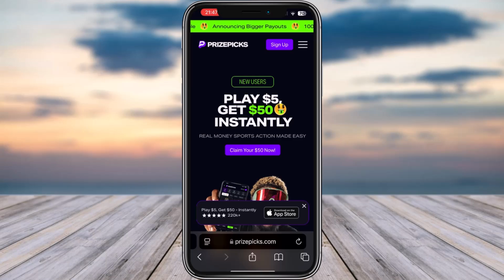How to Fix Too Many Attempts Error on Prizepicks !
Today, we’ve got another helpful tutorial for you. In this video, I’ll guide you on how to fix the "Too Many Attempts" error on PrizePicks step by step.

What Causes the "Too Many Attempts" Error on PrizePicks?
Reached Deposit Limit:

PrizePicks imposes a daily deposit limit.
If you’ve exceeded this limit, you’ll need to wait 24 hours before trying again.
Name Mismatch:

The name on your payment method must match the name on your PrizePicks account.
Any discrepancy will result in errors.
Payment Method Issue:

PrizePicks does not accept deposits from cards or payment methods already linked to another account.
This issue can also trigger the error.
Ineligible Location:

If you’re in a region where PrizePicks doesn’t operate, you cannot create an account or deposit funds.
Device or Network Settings:

Ensure your device’s location services are turned on.
Disable any proxies, VPNs, or bandwidth-sharing apps, as these can interfere with the platform’s functionality.
Verification Issues:

If you’re encountering ID verification issues, it could be due to:
Blurry ID photos.
Improper lighting.
Invalid or expired ID.
How to Fix the "Too Many Attempts" Error
Wait for 24 Hours:

If you’ve reached your deposit limit, wait 24 hours before attempting another deposit.
Check Name Accuracy:

Ensure the name on your bank account or card matches the name on your PrizePicks account.
Update your account information if necessary.
Verify Payment Method:

Use a payment method that is not linked to another PrizePicks account.
Check Your Location:

Make sure you’re in a region where PrizePicks operates.
If you’re unsure, visit the PrizePicks website for a list of eligible states and regions.
Adjust Device Settings:

Turn on location services on your device.
Disable any VPNs, proxies, or bandwidth-sharing apps that might block PrizePicks’ access.
Resubmit Your ID for Verification:

Take a clear photo of your government-issued ID with proper lighting.
Ensure the ID is valid and unexpired before submission.